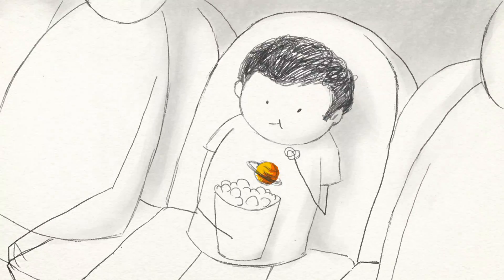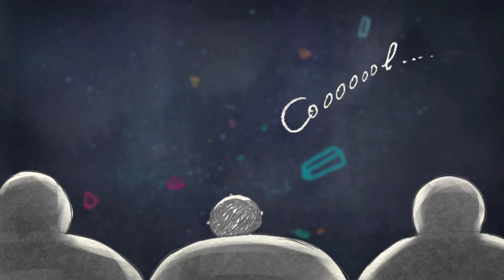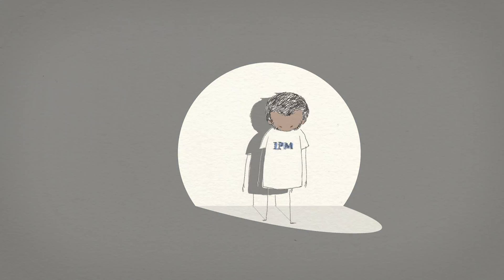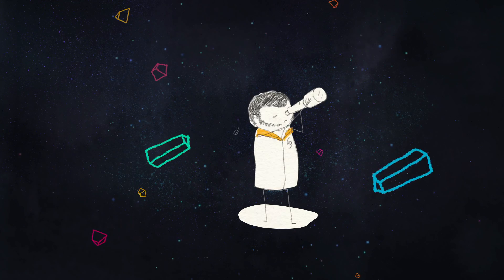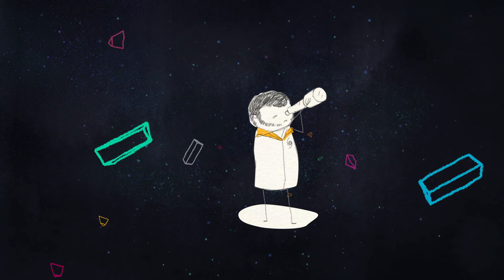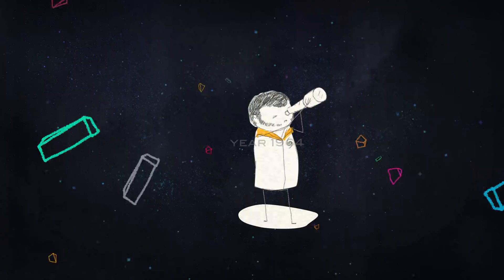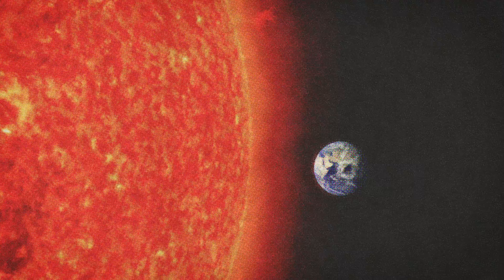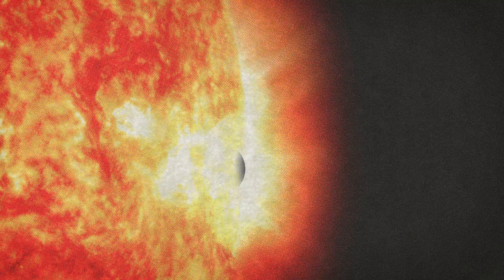Neil deGrasse Tyson: a Billion-Year Journey to Stardom | GOOD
An animated look at Neil deGrasse Tyson's life story. From his humble beginnings as a subatomic particle to planetarium director to rockstar astrophysicist.

*Not narrated by Carl Sagan, but we think Tim did a good job paying homage to him.

Credits:
Animation: Shixie Shi
Script: Rachel Reilich
Narrator: Tim Simmons
Sound Design: Gabriel Reilich & Tyler Brock
Directed and Produced by: Gabriel Reilich & Bristol Baughan